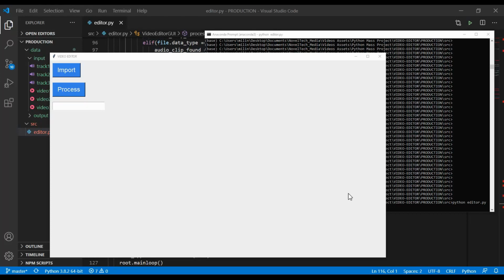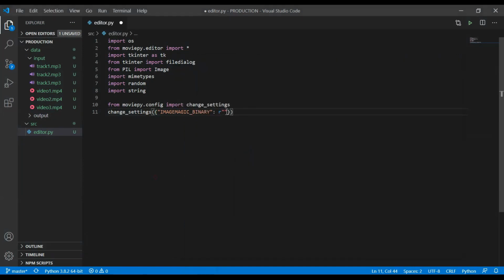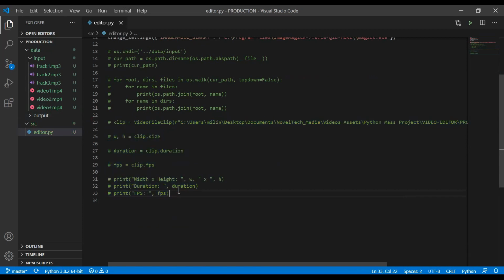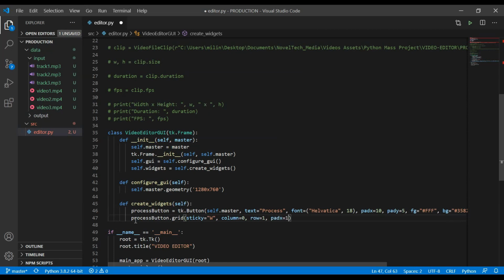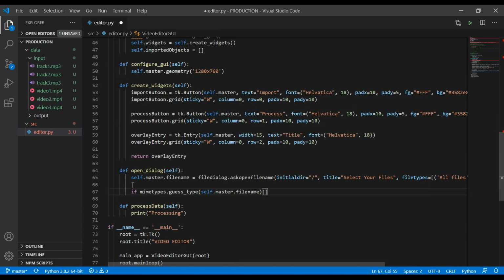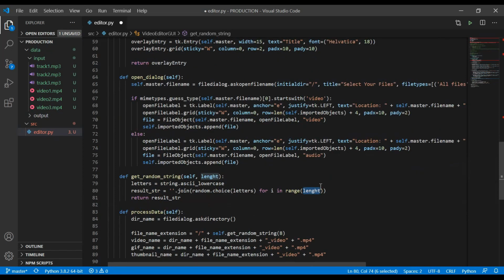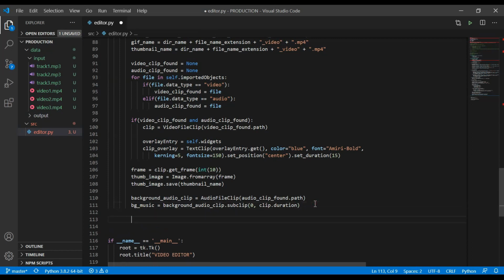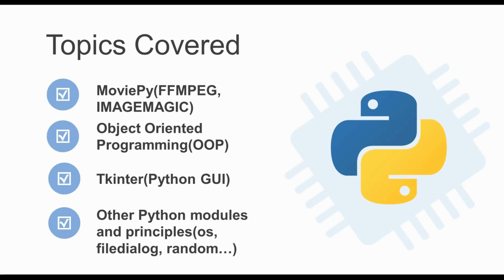Video Editing in Python with MoviePy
In this project we will create a video editor in python using MoviePy. We will learn the basics behind moviepy and video processing and editing in general. After that we will build out an entire app in python that is able to edit audio and video files. We will do basic video editing and processing like adding background music, creating gifs out of videos and images, compressing files and adding text over videos. You will learn all the basics needed to start building your own video editing software in python.